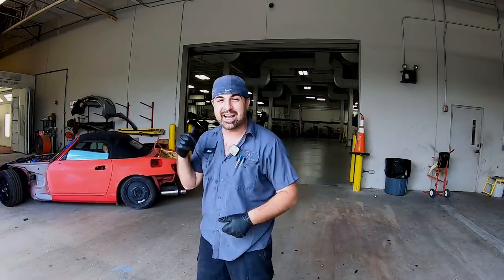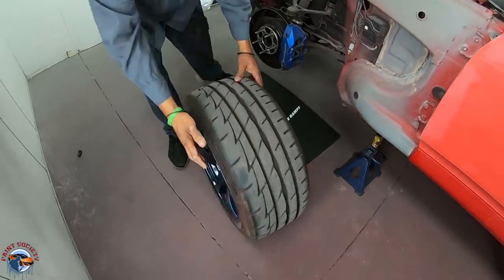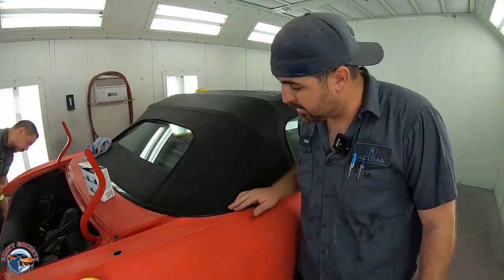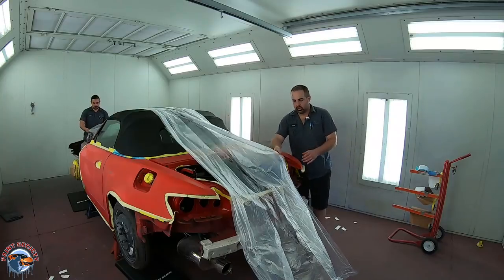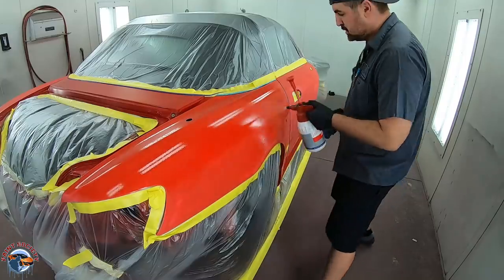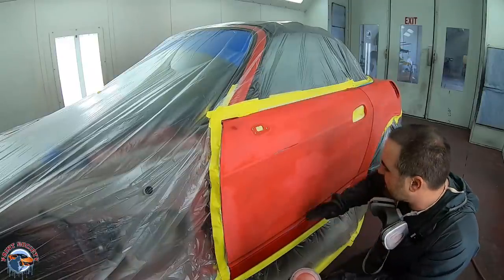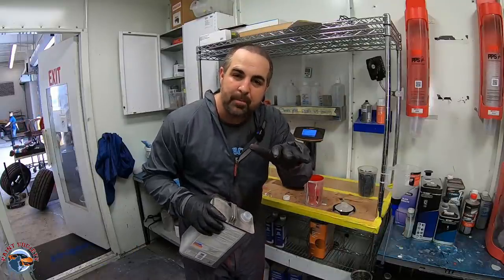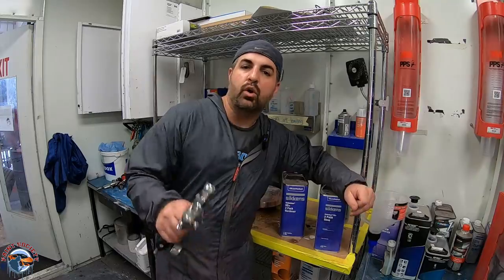The Steps to Land a Beautiful Paintjob! Part 5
WOW, this project has come along way so far and in this Episode I share the steps to nail a clean paint job! You will learn about tape tricks and what to do when the temperatures in the are extremely hot! Watch how we law a smooth sealer, base and clearcoat finish!

To share your project or ask questions please join our facebook group

Trim Tape

Foam Tape